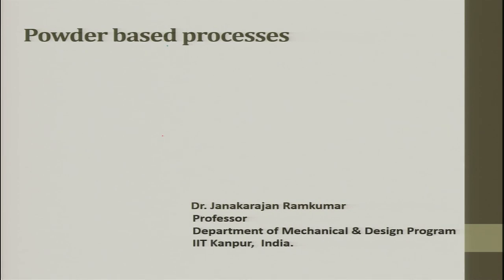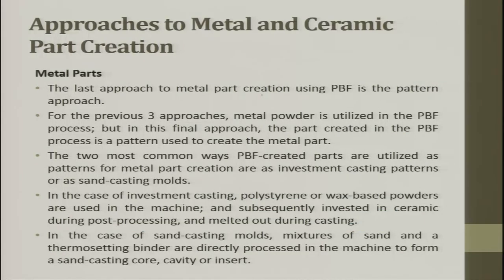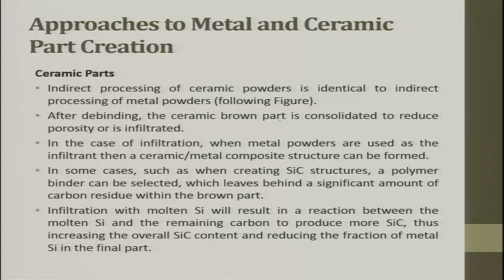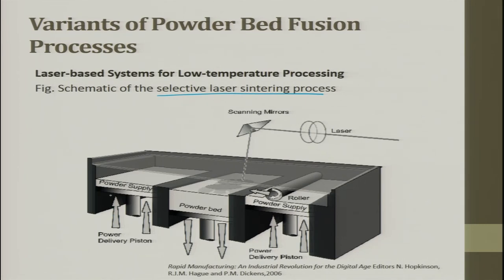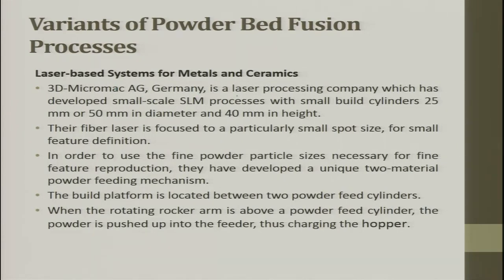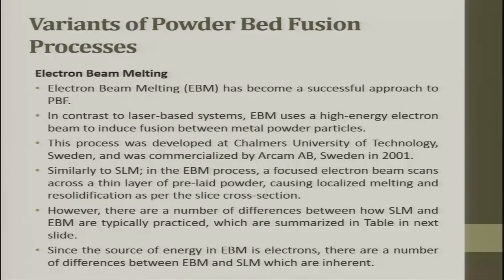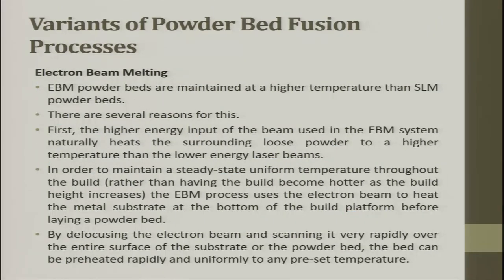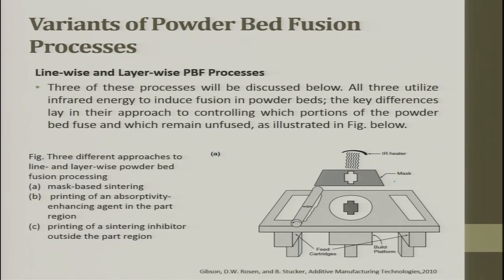noc19-me24 Lec 22-Lectures 22, Powder based processes (Part 3 of 3), Dr. Janakarajan Ramkumar